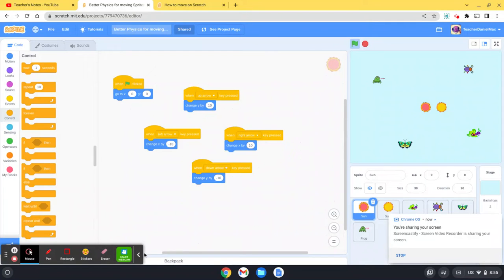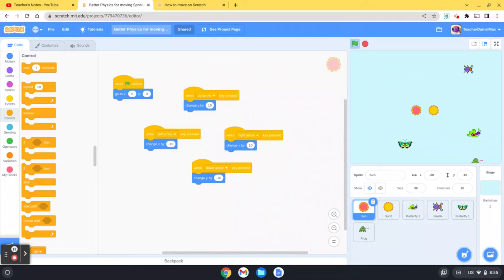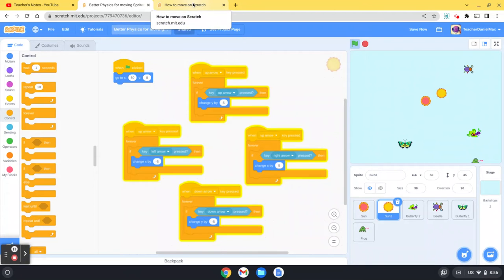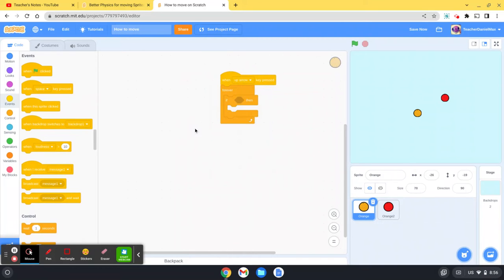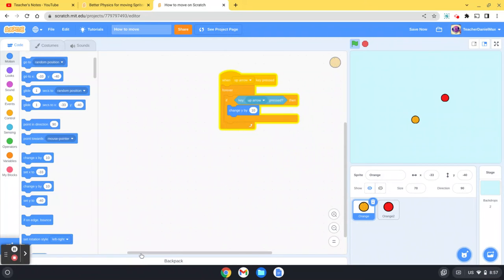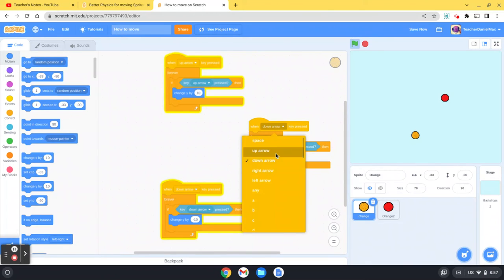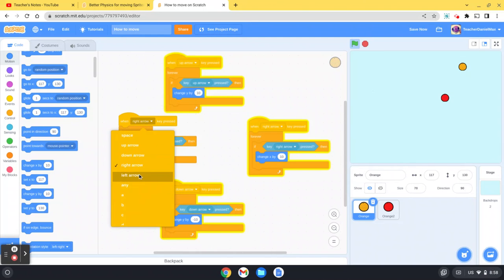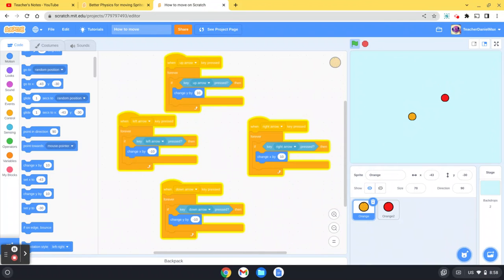Make your Sprite move smoothly - better physics - Scratch Code Tutorial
In this short tutorial I will show you two ways to code your sprite to move. One is very simple but the character/sprite does not move smoothly. The second way has a bit more code but makes the sprite move nice and smoothly.

Online lesson may also be useful for students as well as teachers using flipped learning.